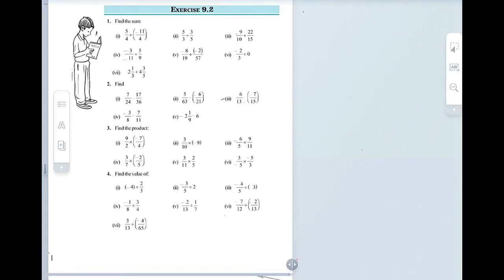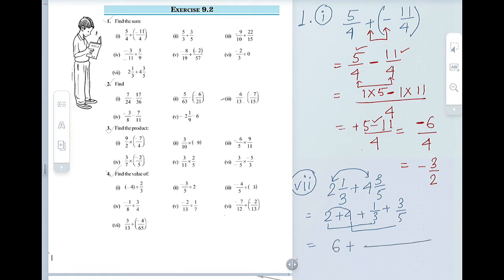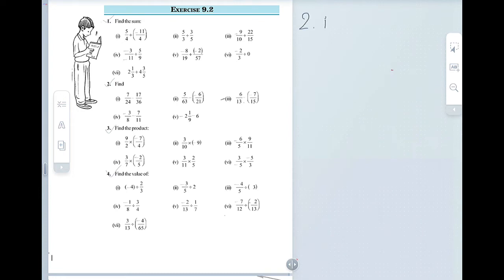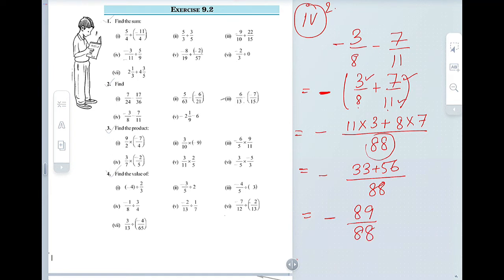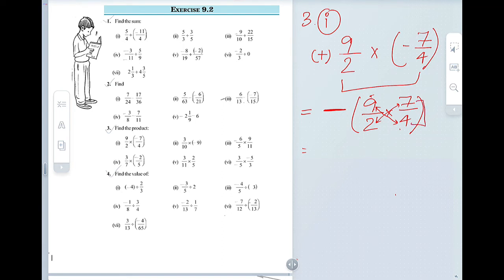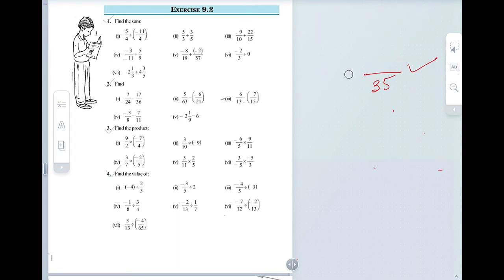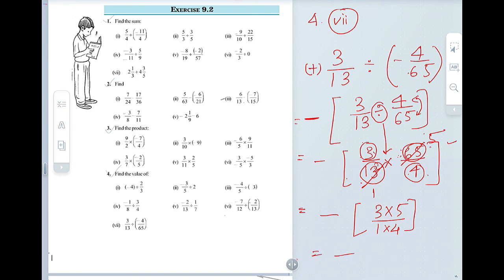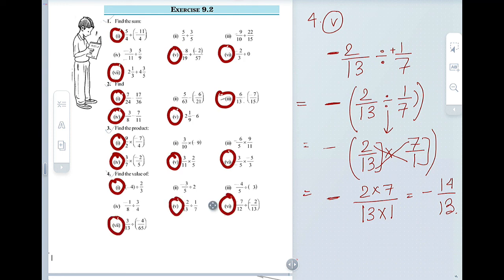NCERT MATH CLASS VII CH 9 RATIONAL NUMBER EX-9.2